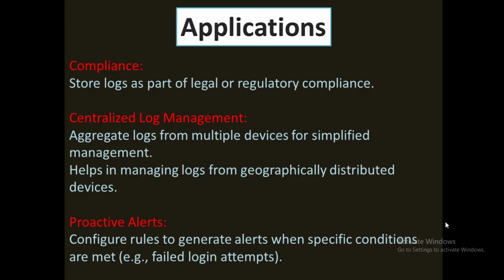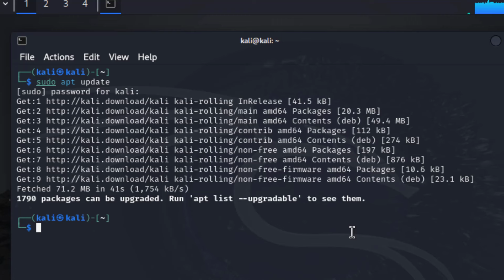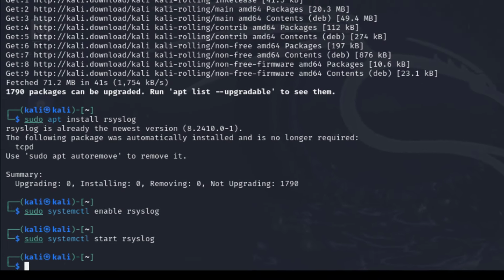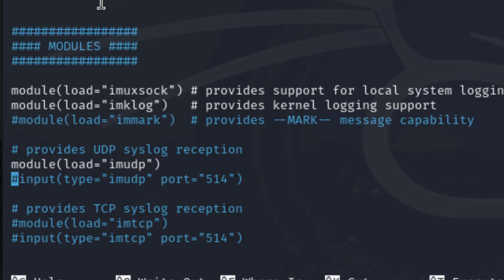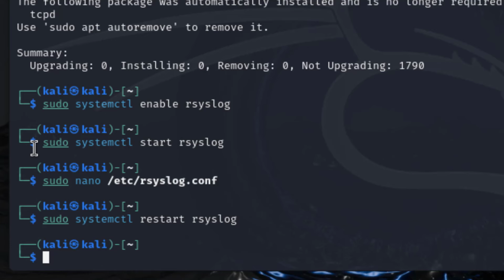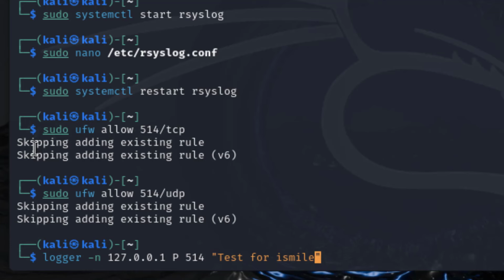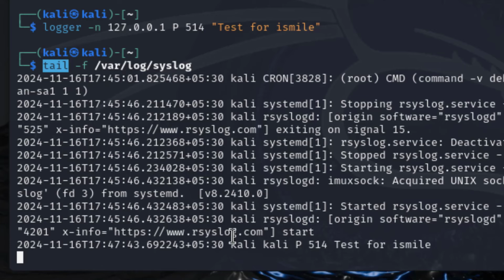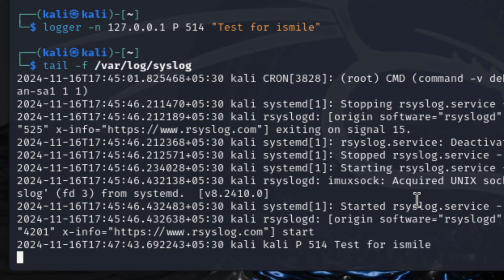How to Create Your Own Syslog Server Using Kali Linux | Step-by-Step Tutorial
Learn how to set up your own syslog server using Kali Linux in this comprehensive tutorial.
From configuring the syslog server to effectively logging and monitoring messages, this video provides a clear and detailed explanation.
Perfect for IT professionals, cybersecurity enthusiasts, and students looking to enhance their Linux skills.
Watch now and elevate your understanding of syslog and its practical applications!